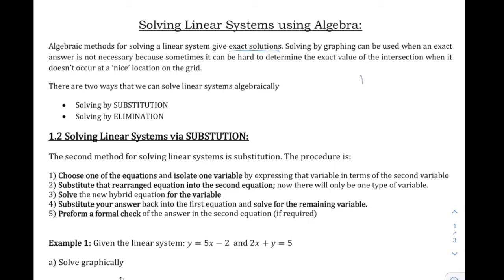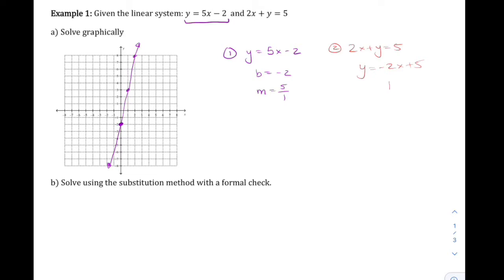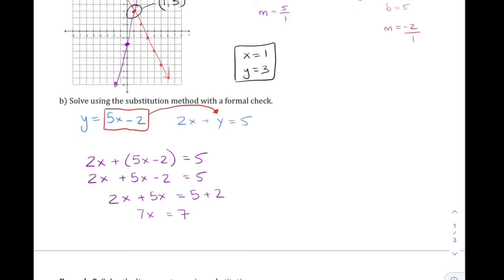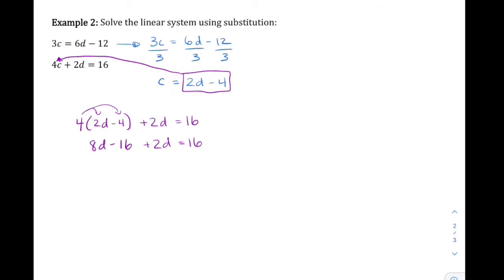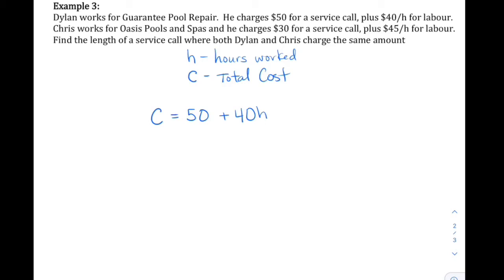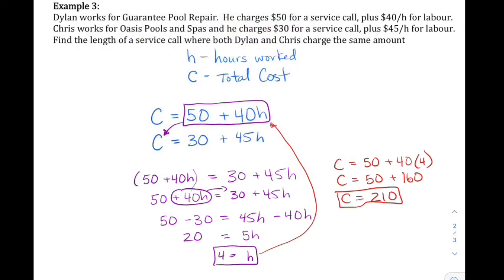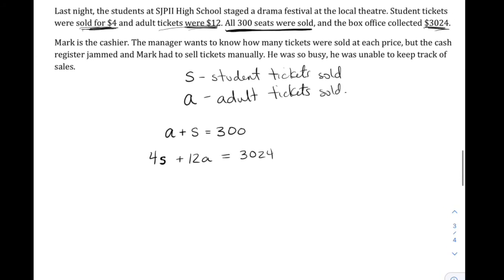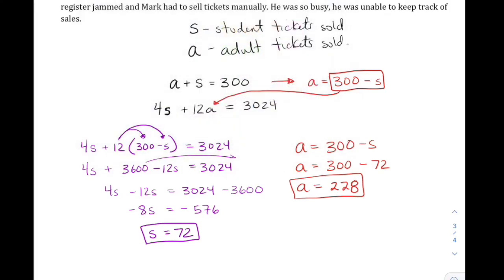1.2 Linear Systems solving by Substitution